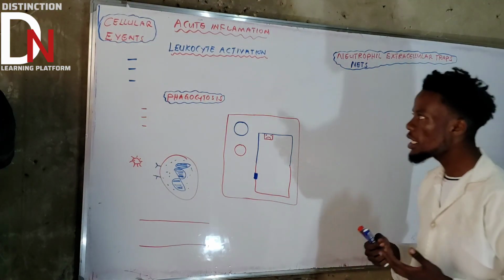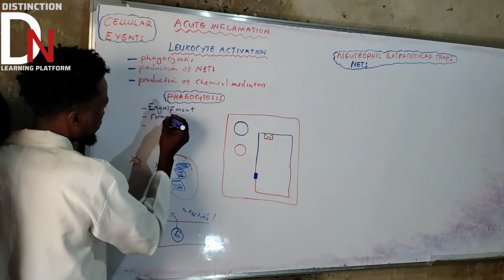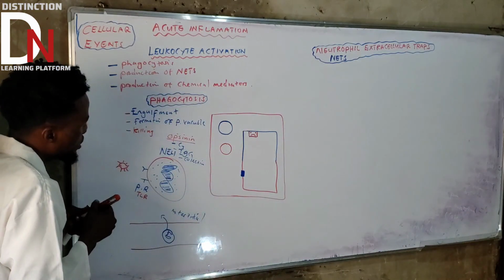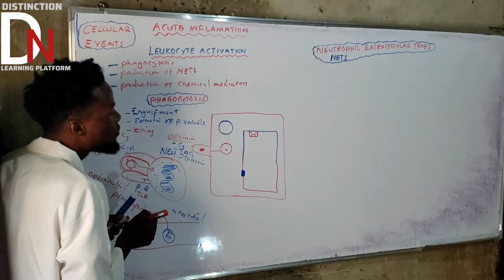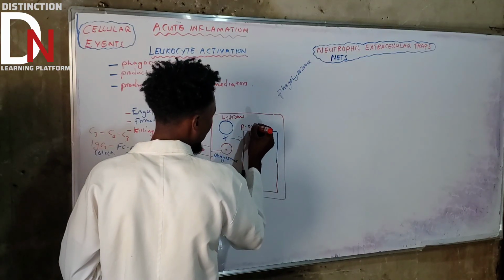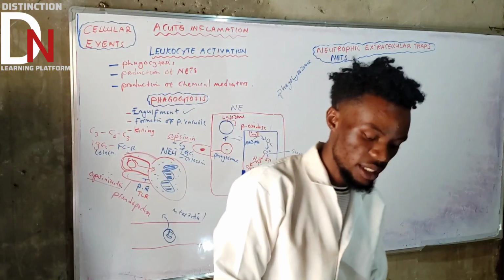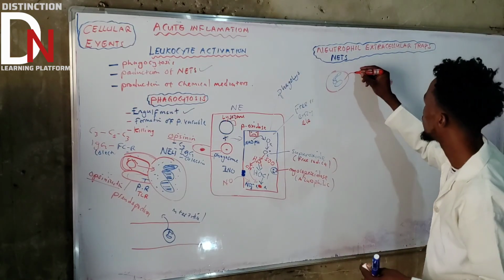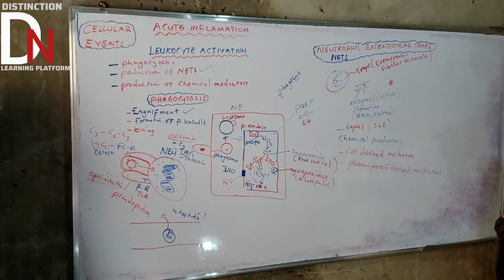INFLAMMATION (CELLULAR EVENTS Leukocyte activation)